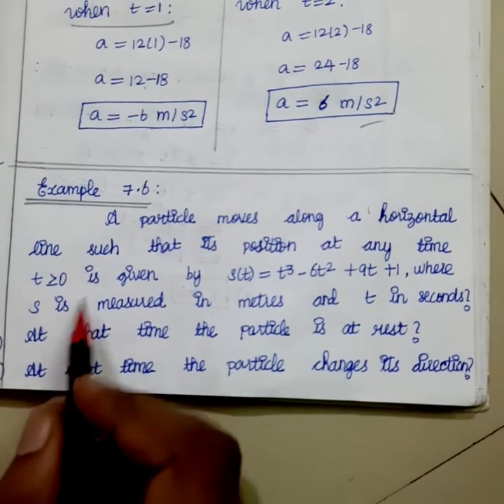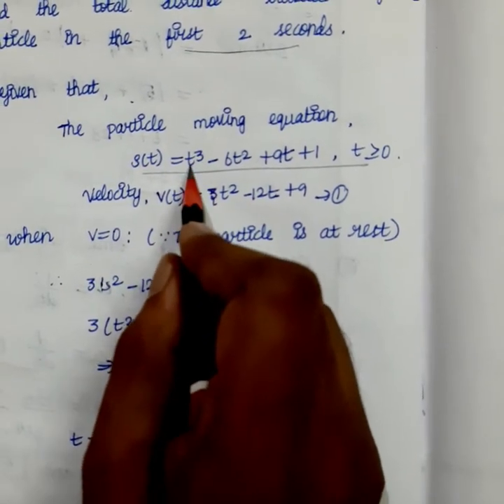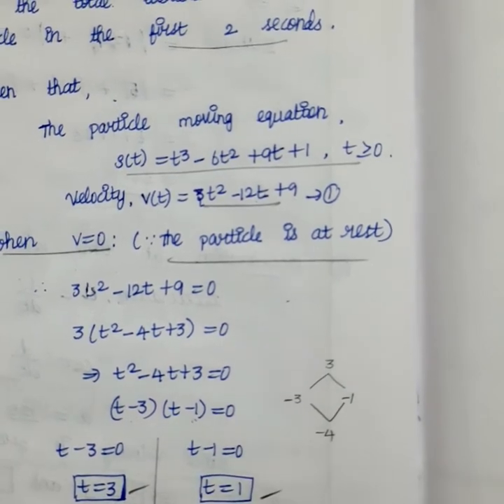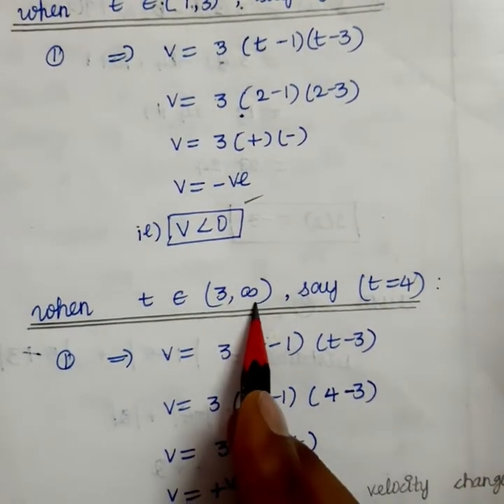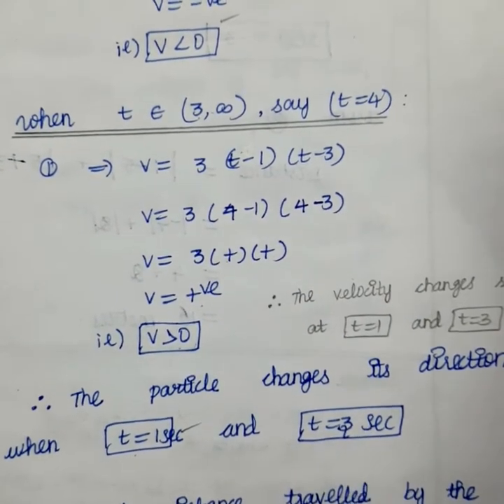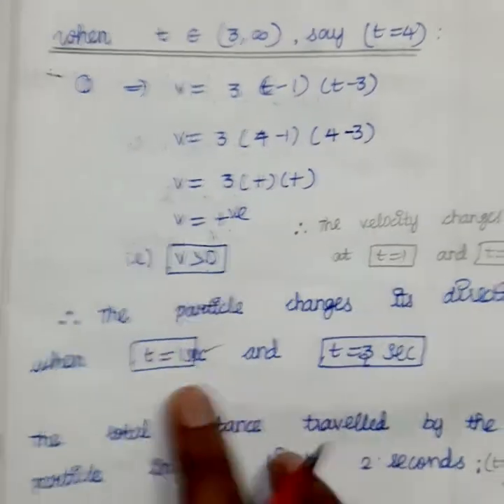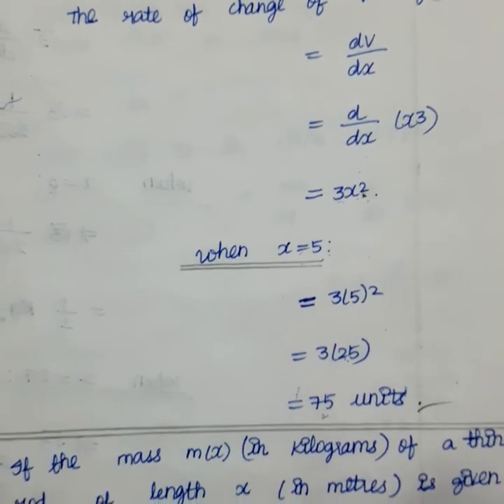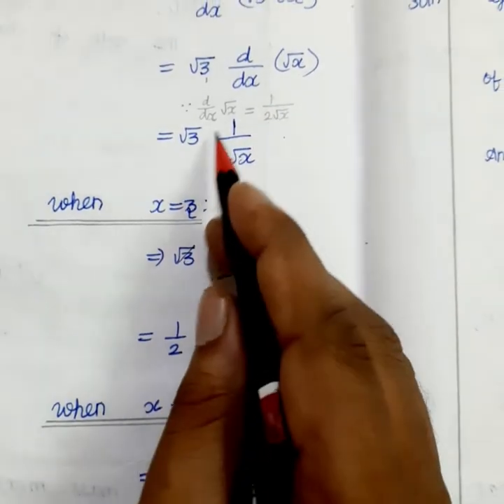+2 Maths, Video-91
Applications of Differential Calculus(Example:7.6, Ex:7.1, 4, 5)